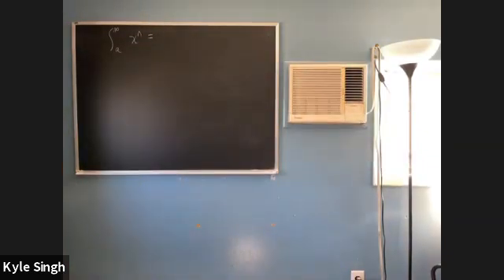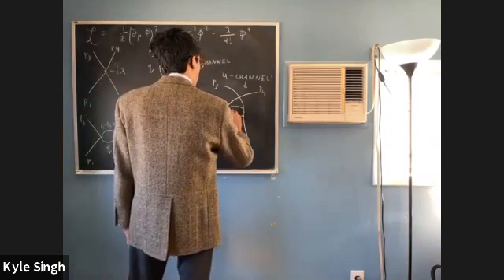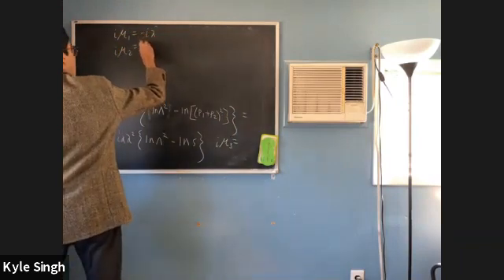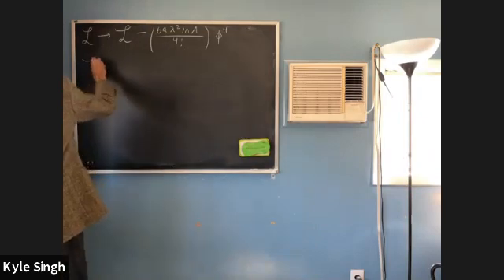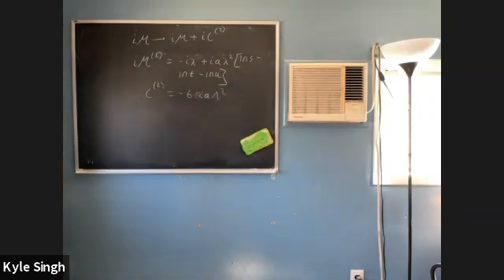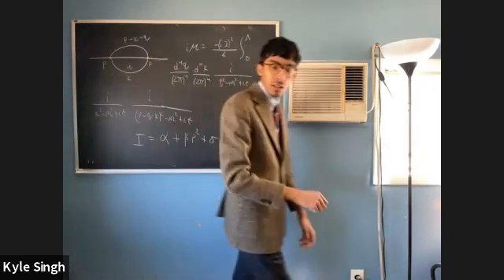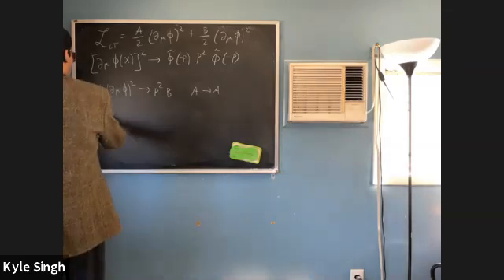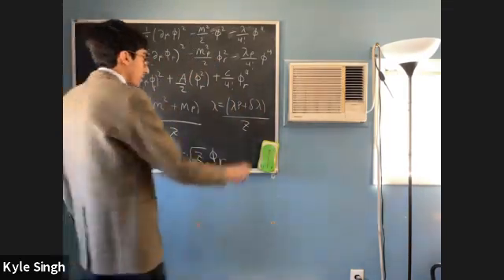Quantum Field Theory Lecture 10: 03/13/21